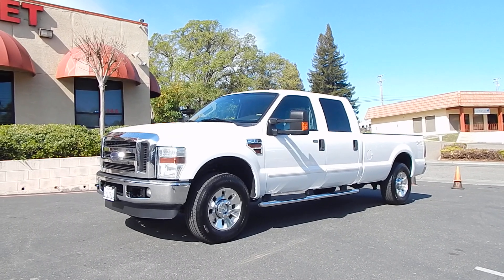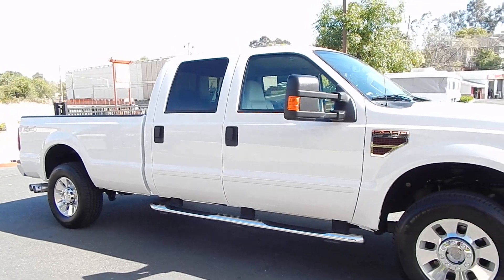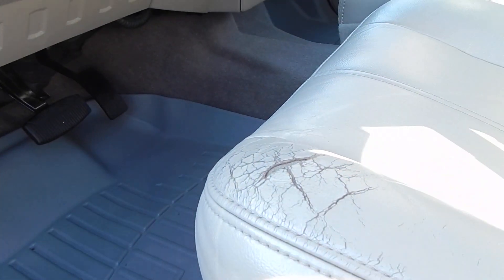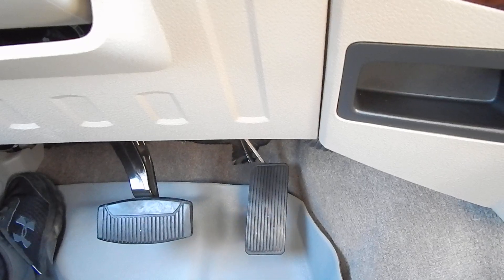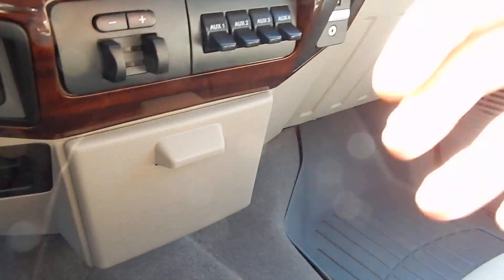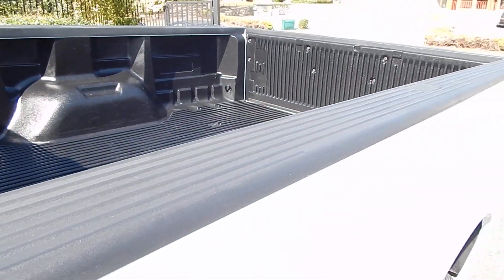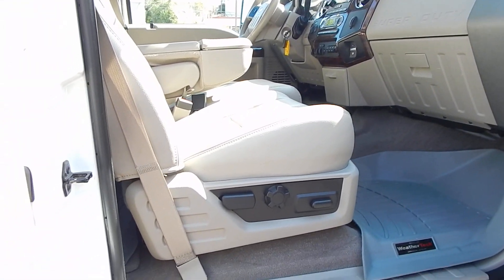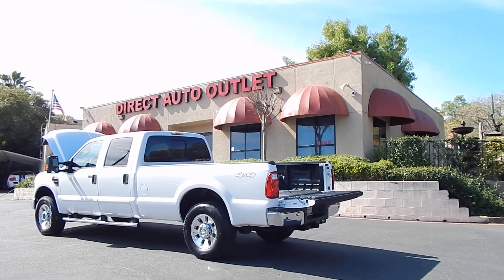2009 Ford F250 Super Duty Lariat Powerstroke Turbo Diesel video overview and walk around.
Let the camera be your eyes and ears as we take you for a tour in and around this gorgeous 1 owner F250 Turbo Diesel.  You'll feel like you're right here in person with us as we demonstrate all of its functions and features.